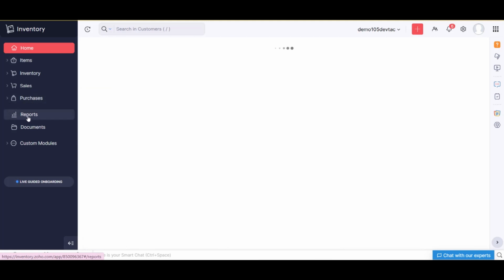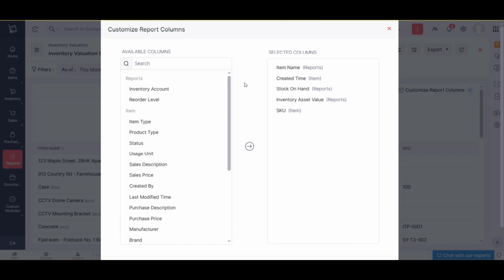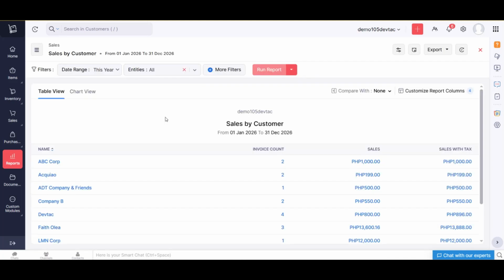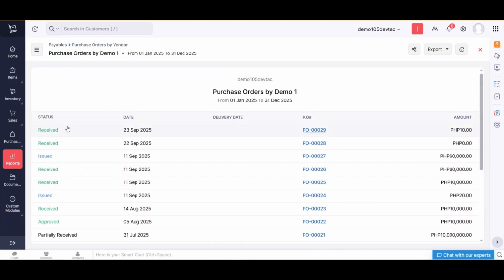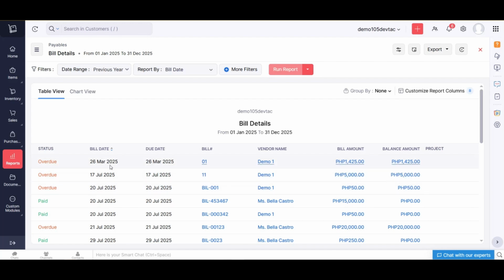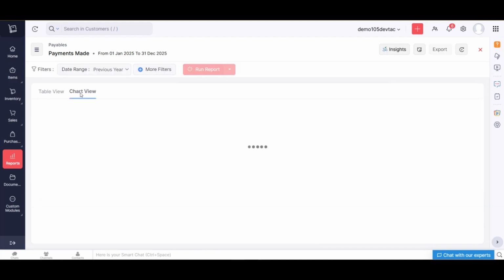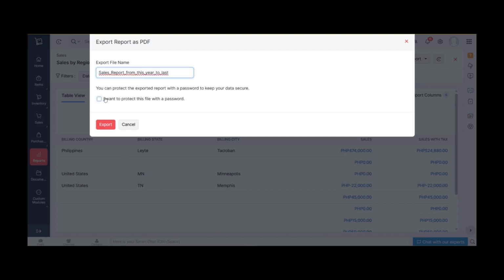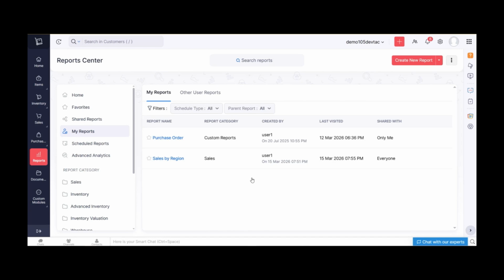Zoho Inventory Reporting Tutorial | Sales, Purchase & Inventory Insights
Want to gain better visibility into your business performance using Zoho Inventory?

In this Zoho Inventory tutorial, we’ll guide you through how to view and customize inventory valuation reports, generate detailed sales reports by product, customer, or region, analyze purchase reports to evaluate supplier performance, and export reports to share insights with your team.
If you're using Zoho Inventory and want to make data-driven decisions, improve stock control, and optimize your operations, this step-by-step guide is for you.

In this video, you'll learn how to:
00:00 View and customize inventory valuation reports
05:42 Generate sales reports by product, customer, or region
12:44 Analyze purchase reports to monitor supplier performance
24:32 Export reports and share insights with your team

By the end of this guide, you’ll be able to leverage Zoho Inventory’s reporting features to track performance, identify trends, and make smarter business decisions.

📩 Talk to our team about Zoho Inventory implementation and optimization.

Turn your data into actionable insights with Zoho Inventory.